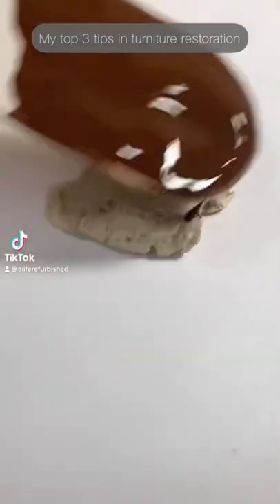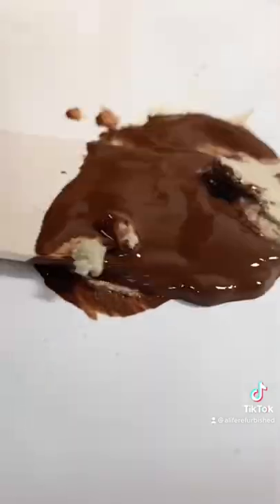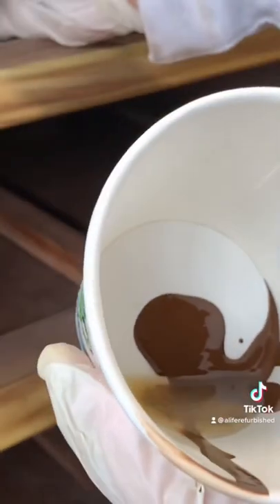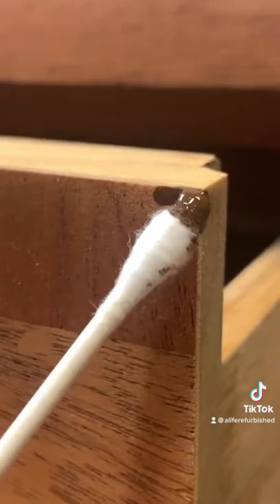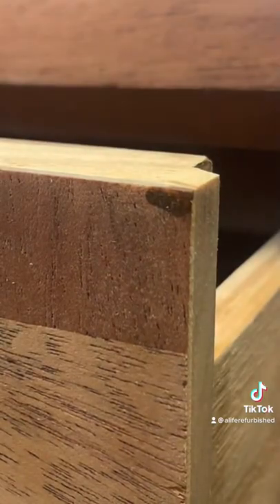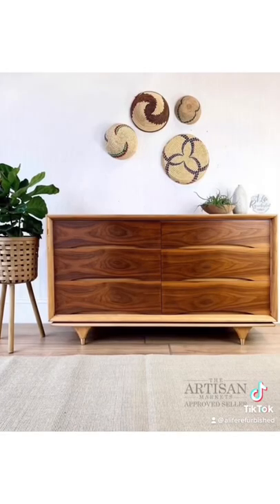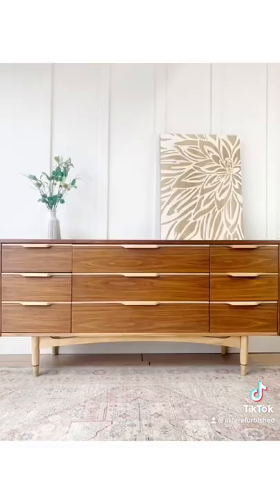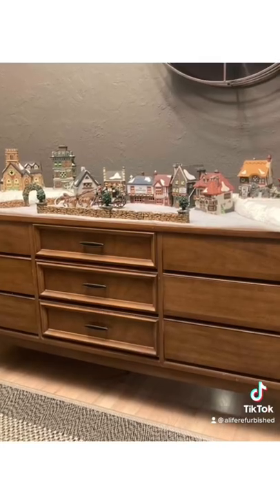My Top 3 Furniture Restoration Tips!